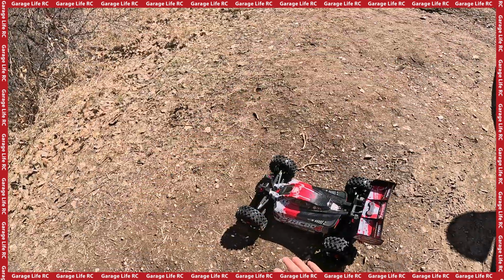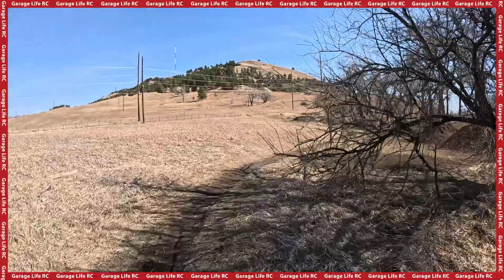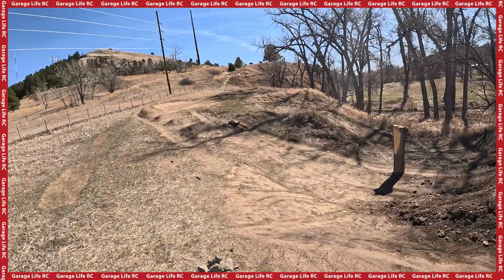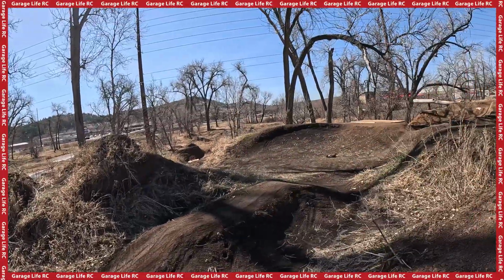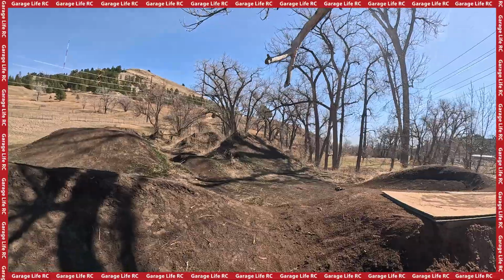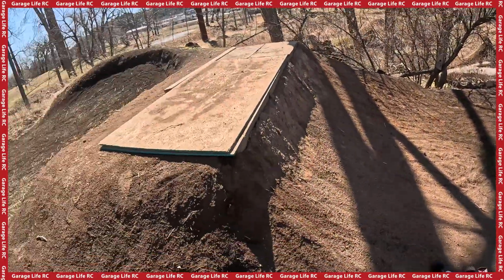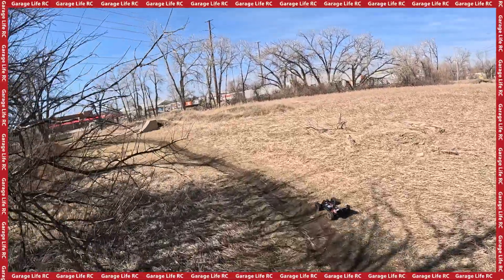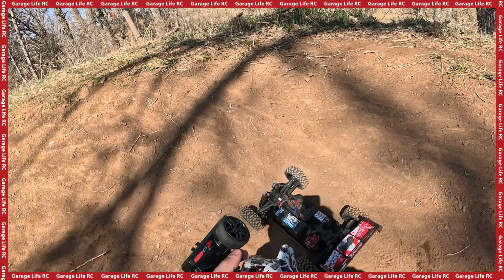Team Corally Syncro 4 First Bash | The best Out Of The Box Rig? Its Tough!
In this video I drive the team Corally Syncro. This thing is awesome